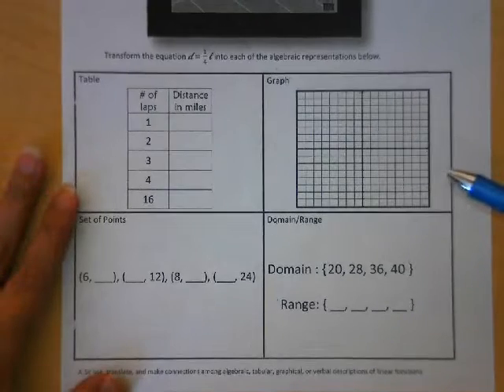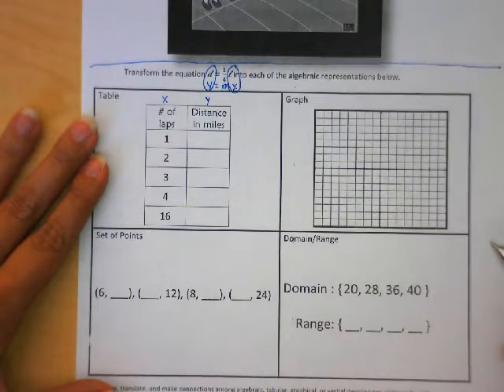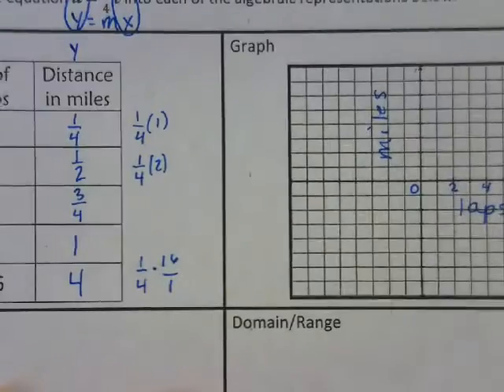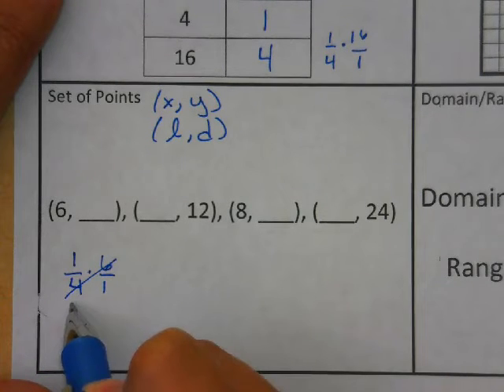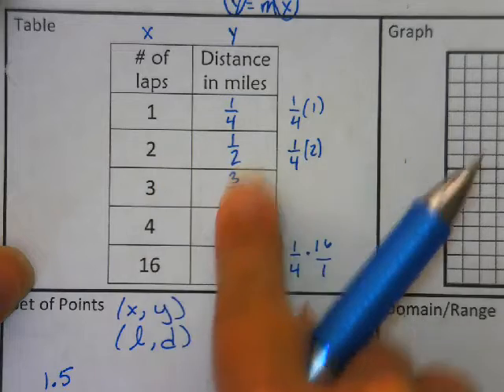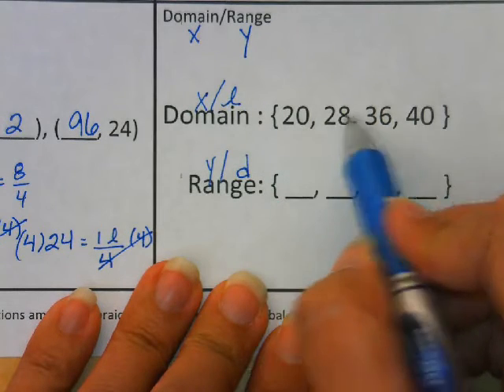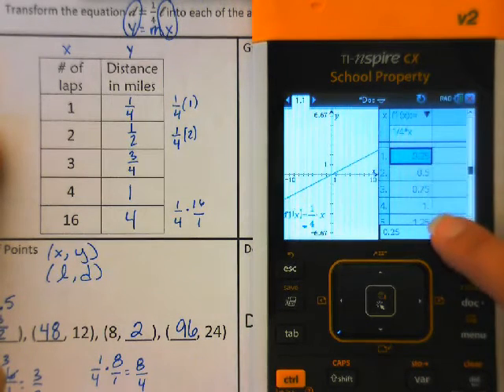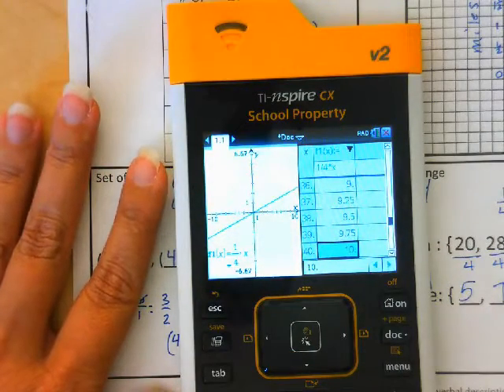3 2 7 GT Lap Time Notes